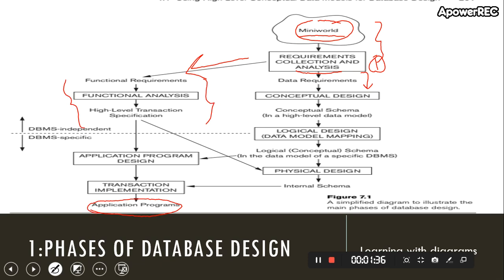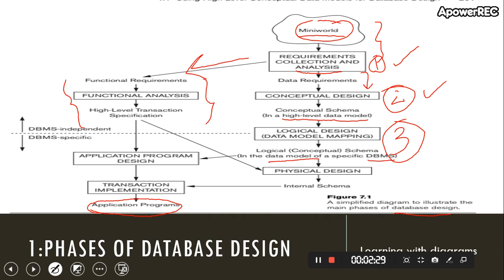Database Design Phases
This is the video where you will get to know phases in database designing.

Like if you understood
see ya !
Happy learning